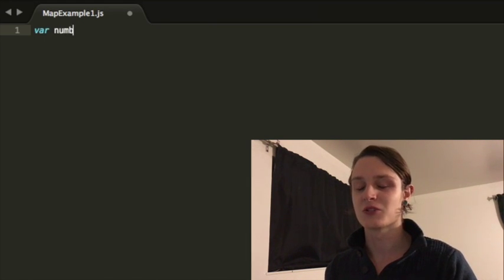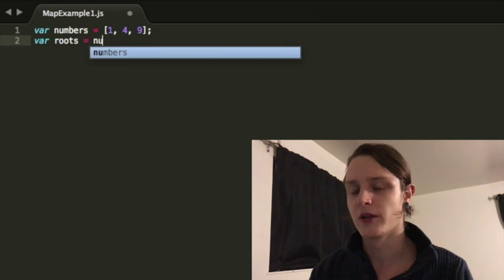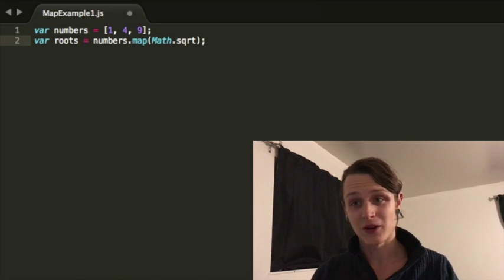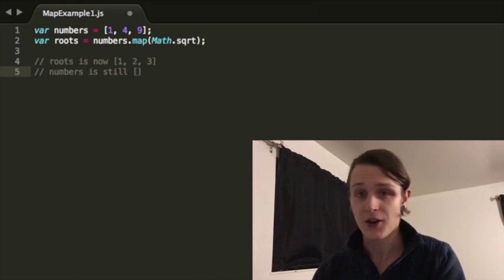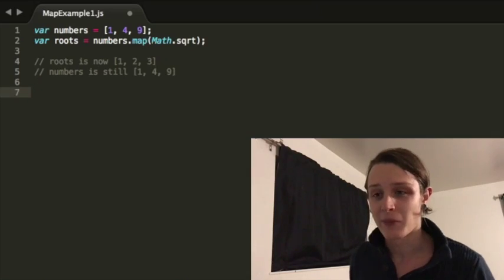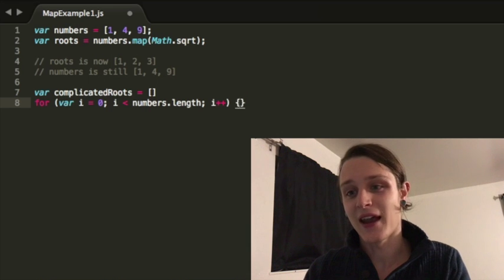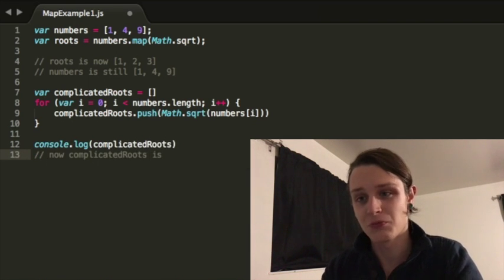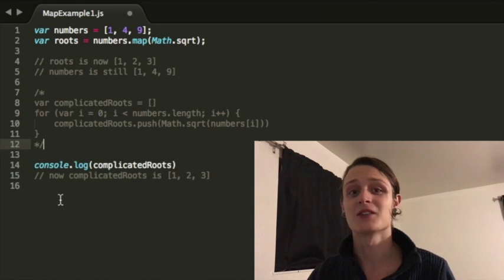FunctionalJS (Map)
First portion of my contribution to my PPL group's functional Javascript video.